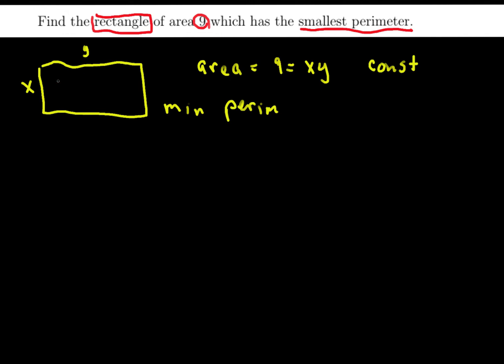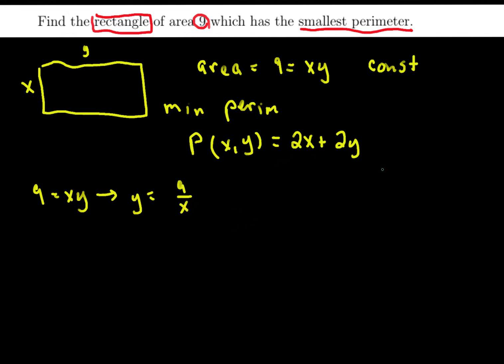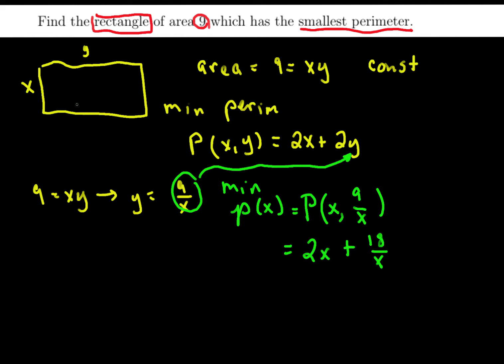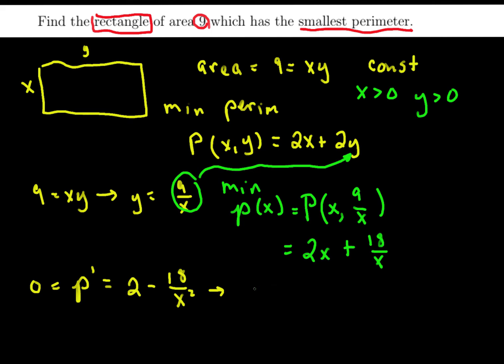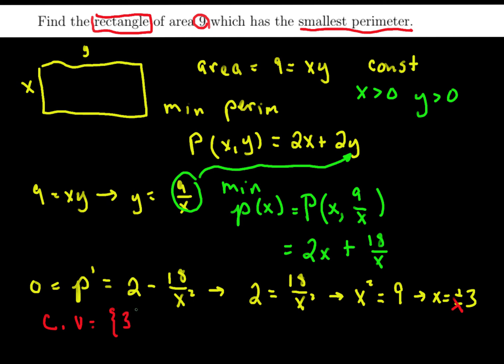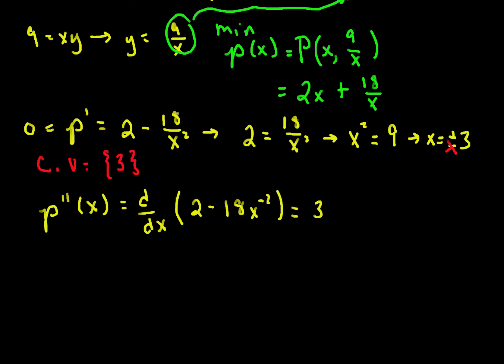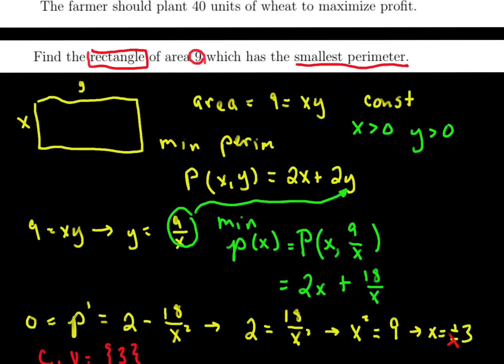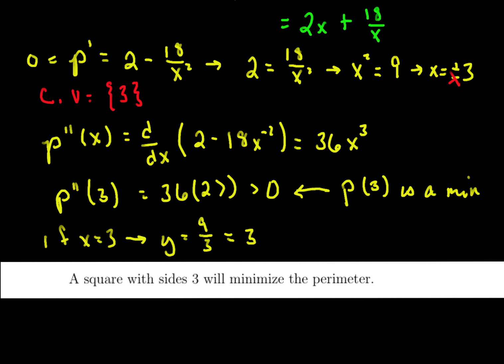Section 3.6 Pt 5